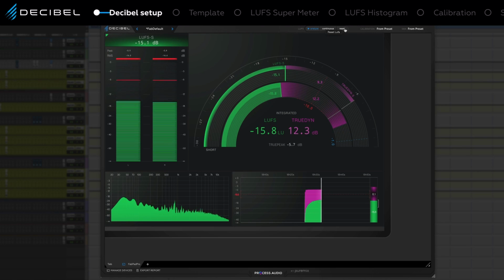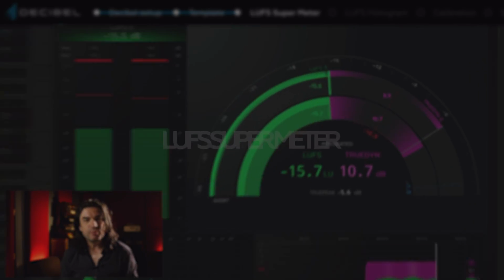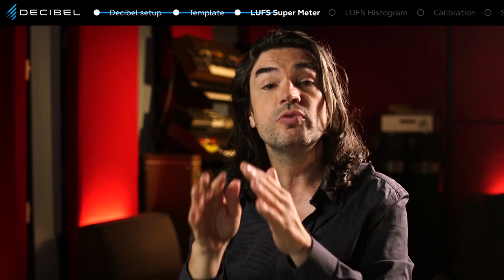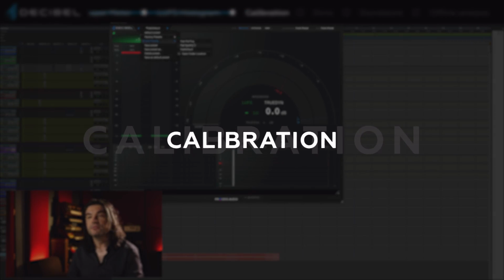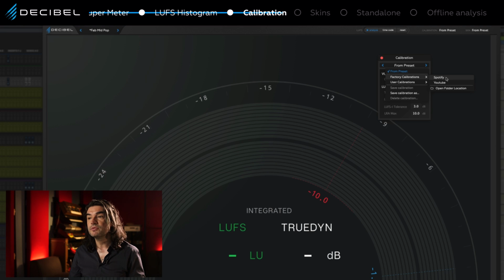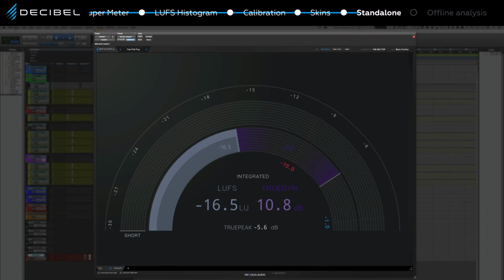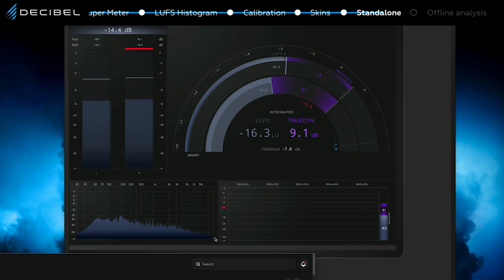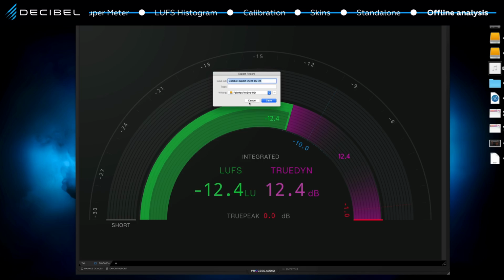Decibel Overview - Keep an Eye on your Music | Process.Audio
How to use Decibel in your workflow w/ Fab Dupont.

Upgrade your studio by adding fully customizable real-time metering displays (iOS / Android) on your desk.

Designed by award-winning engineers, Decibel features an extensive selection of meters in a completely customizable and resizable user interface. Configure as many or as few meters as desired and resize each one within the window. You can even select a custom color scheme.

Available meters include LUFS, Digital Peak and RMS, VU, Phase Scope, Spectrum Analyzer, Histogram, and Target Validators for LUFS, LRA and Integrated LUFS. Also included is the Super Meter, which combines LUFS, True Peak Max and PROCESS.AUDIO’s own TrueDyn, the most accurate dynamic range measurement available today.

Decibel is a game-changer for tracking, mixing, mastering, video soundtrack creation or any audio post-production audio task. It’s poised to become the audio metering companion for every engineer and recording musician.

Elevate your mixes instantly using our expert-designed plugins! For pros, by pros.